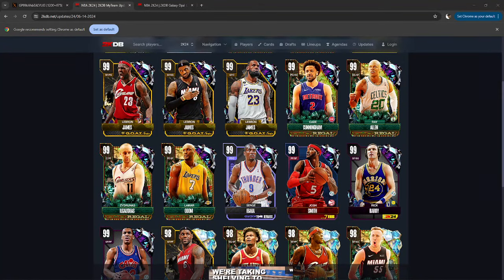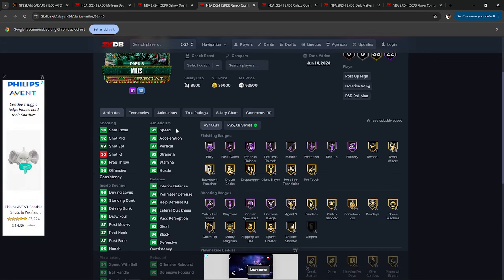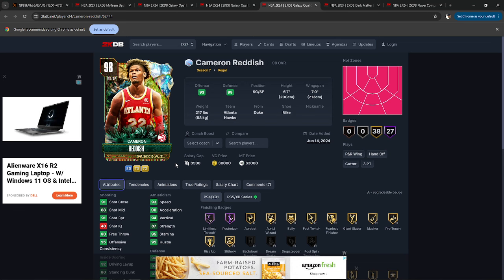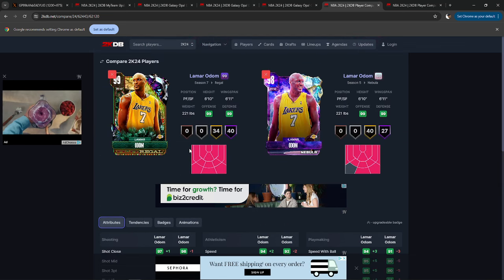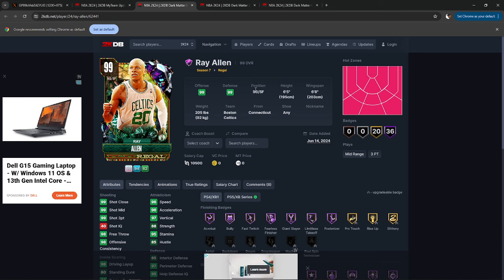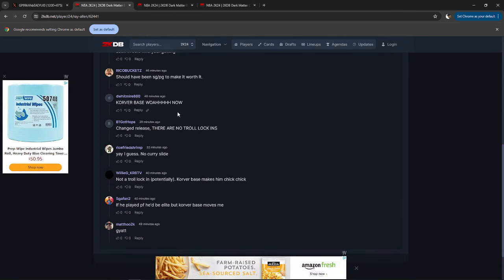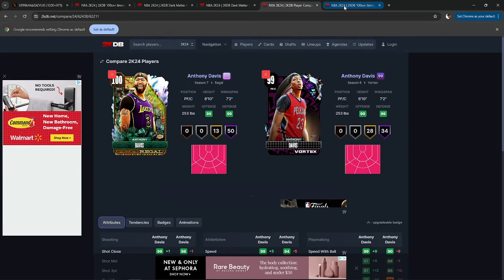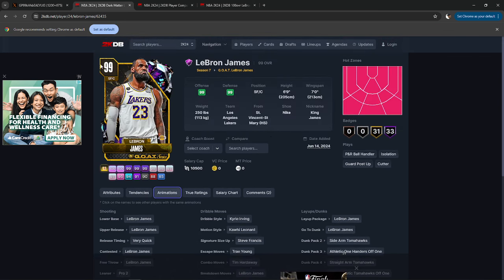Regal Set and GOAT Series KING James Breakdowns! Regular Ray Joins the Fray! Big Z is Juiced!